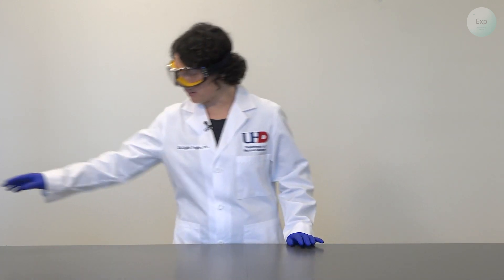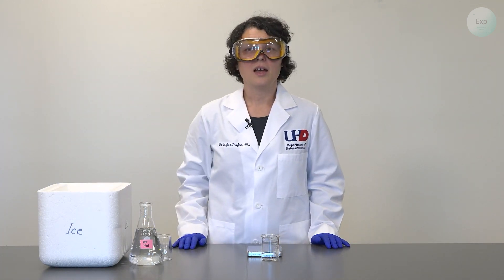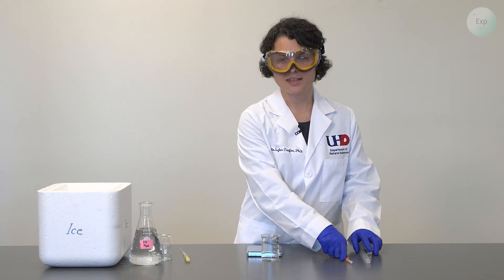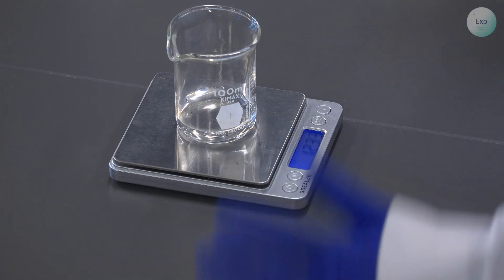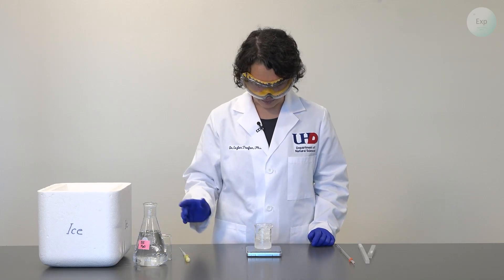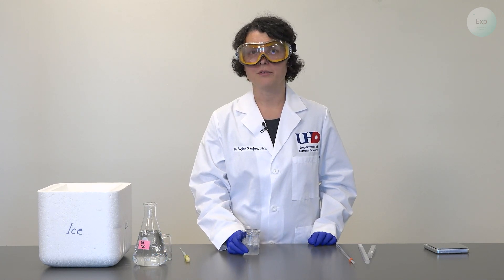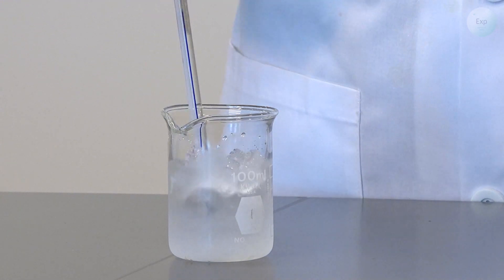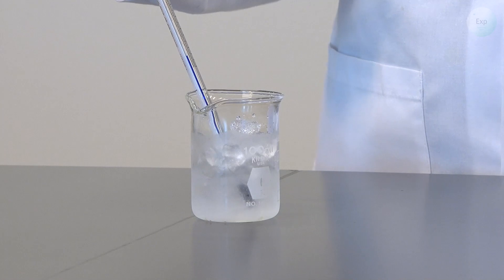Freezing Point of Water